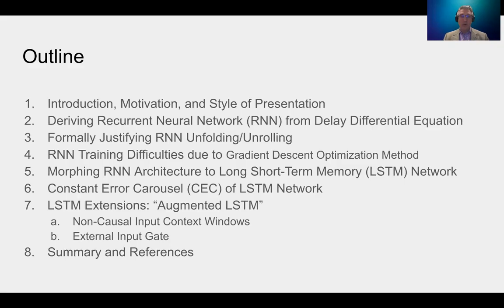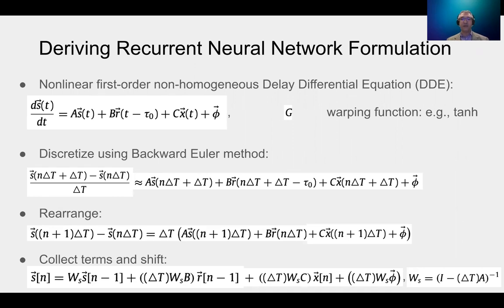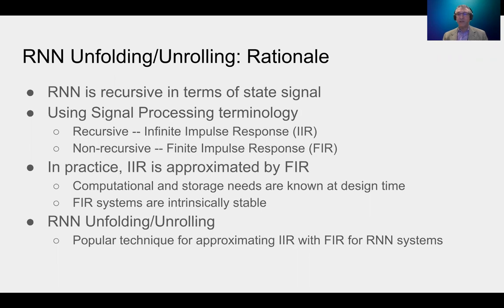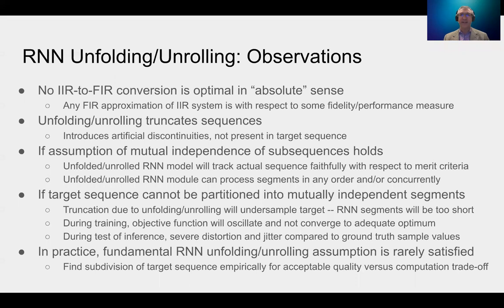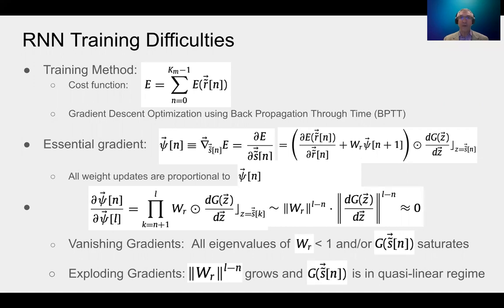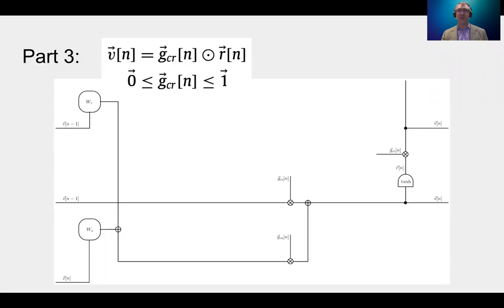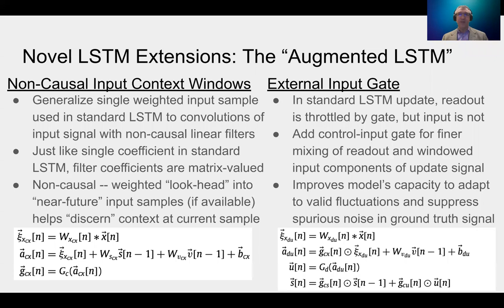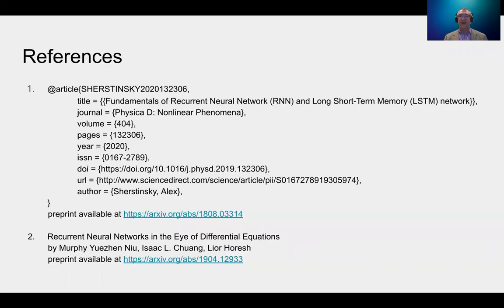Recurrent Neural Networks From Differential Equations And Signal Processing Perspectives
Speaker: Alex Sherstinsky

Title: Recurrent Neural Networks From Differential Equations And Signal Processing Perspectives